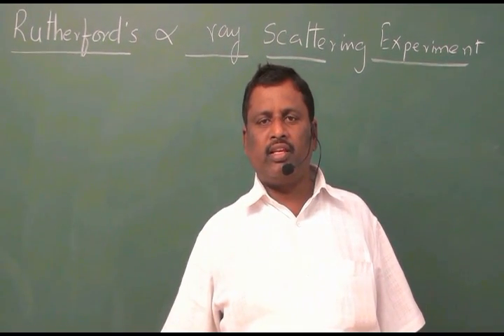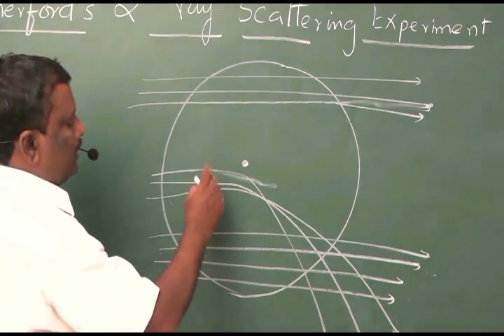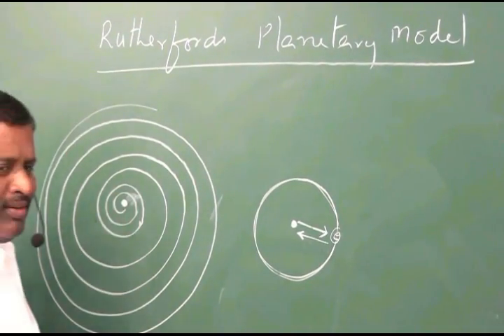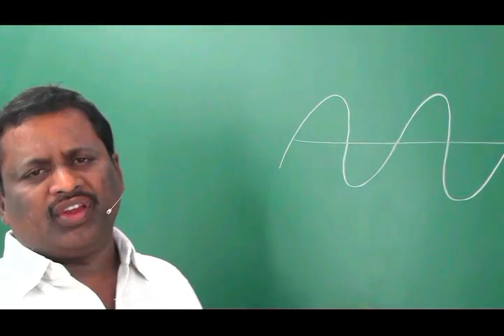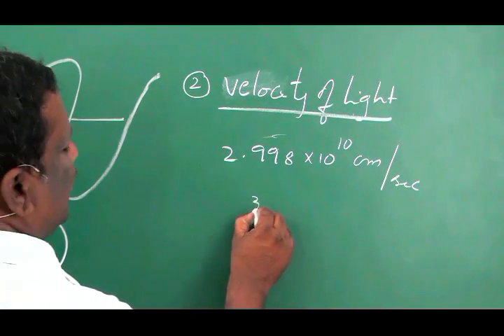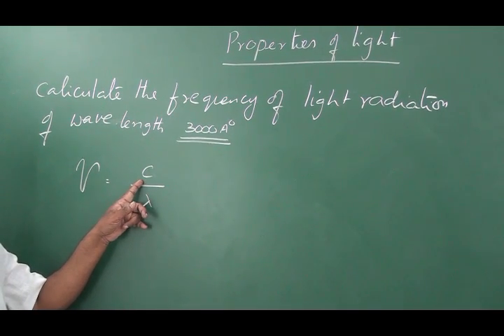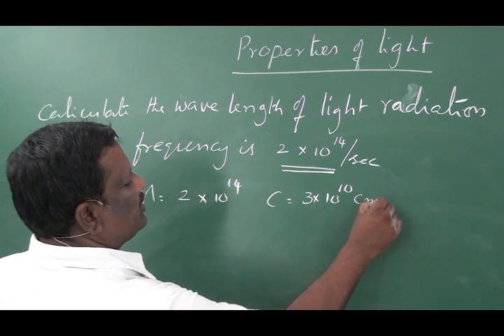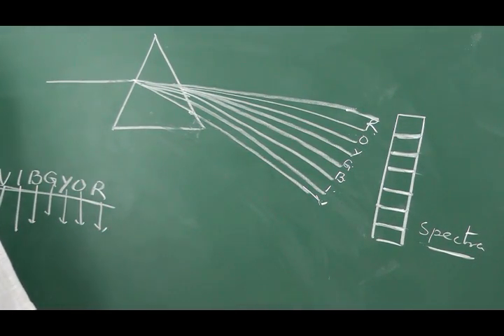Atomic structure class (Rutherford's Alpha rays scattering experiment)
Rutherford's Alpha rays scattering experiment.